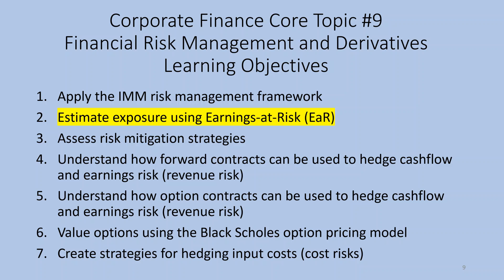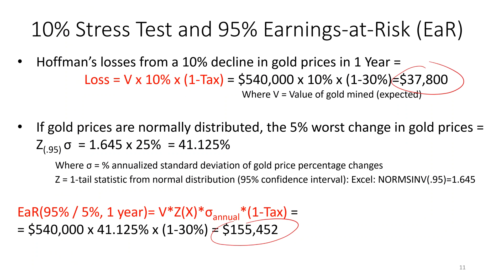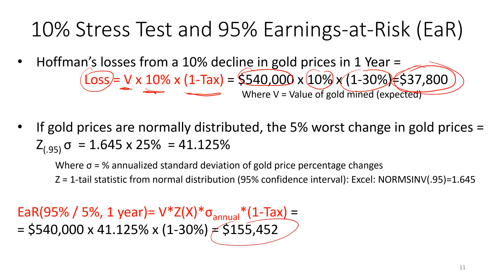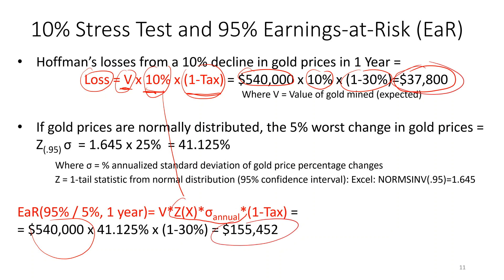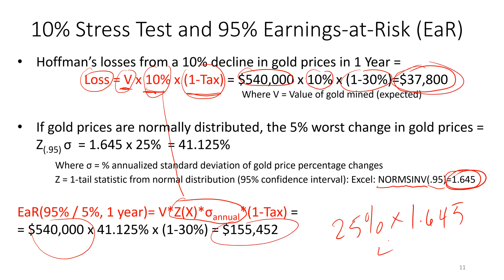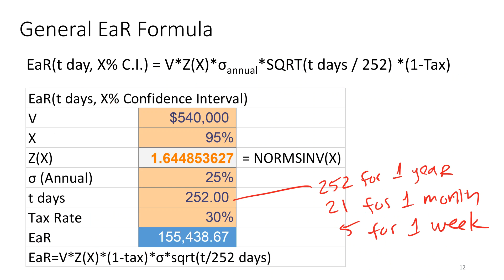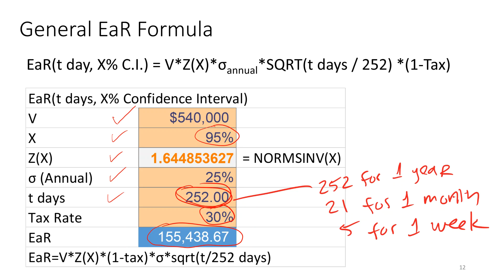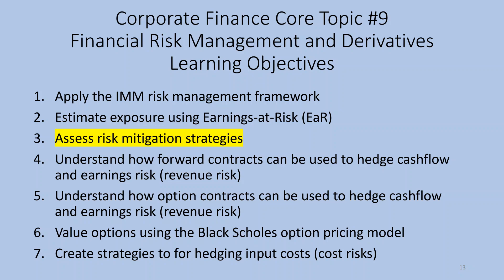Finance Core Topic #9 Section #2 Earnings at Risk